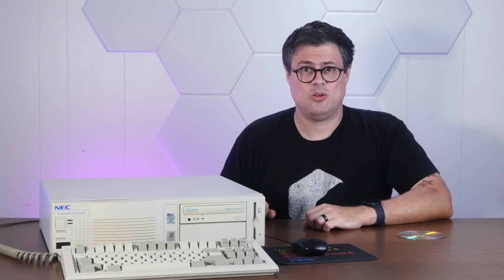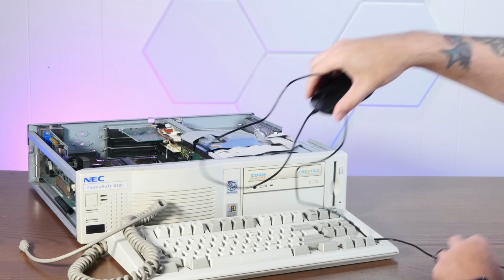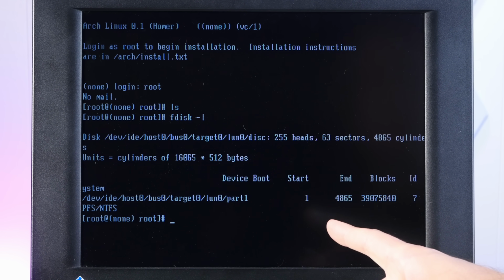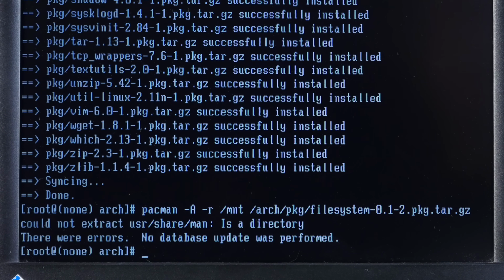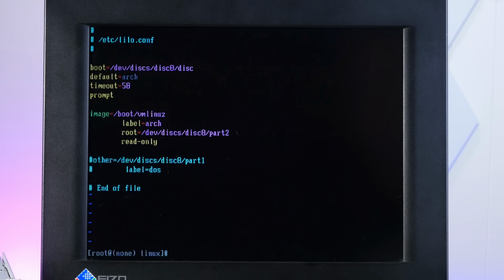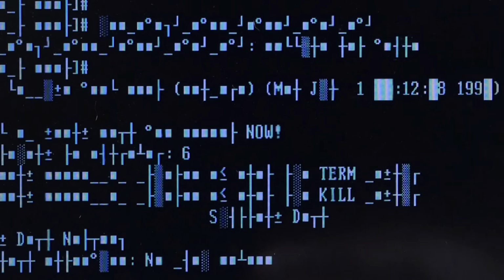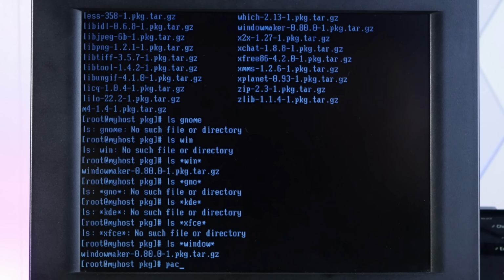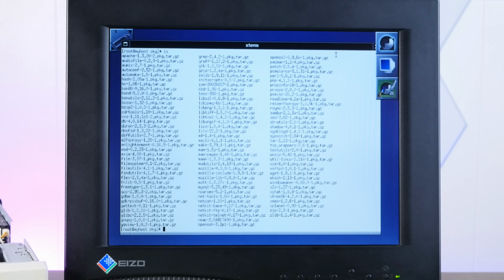Where Did Arch Linux Come From?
Today, we're installing the very first Arch Linux from 2002, version 0.1! Let's delve into Linux history in the most painful way possible - full install on original hardware!